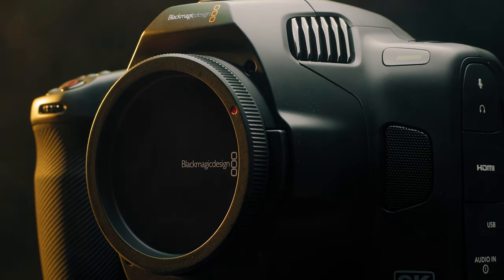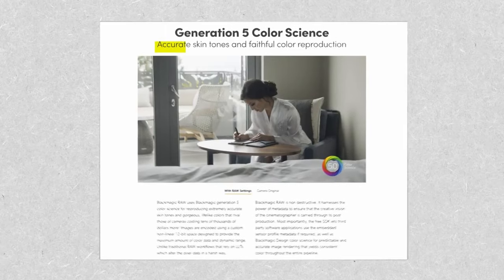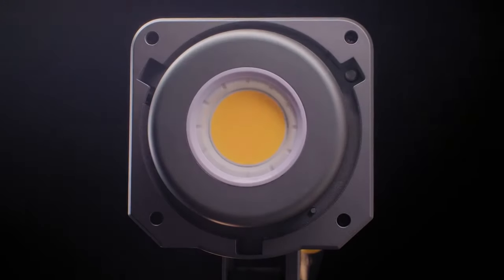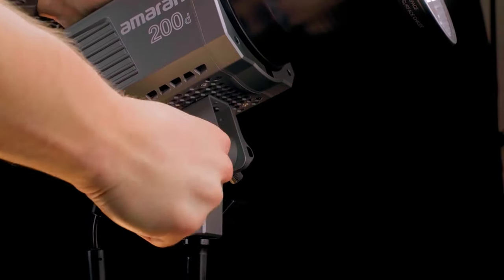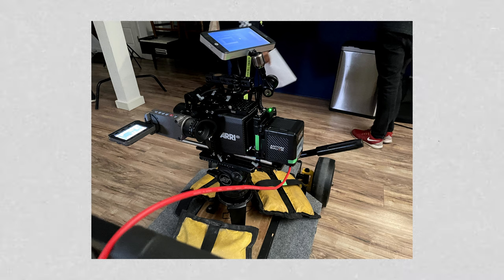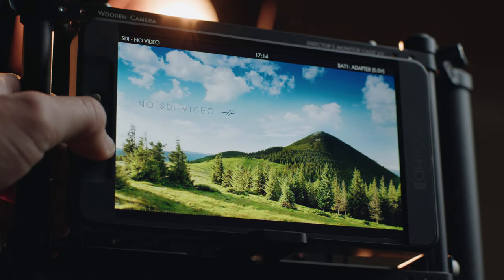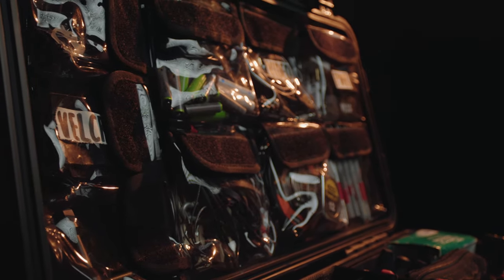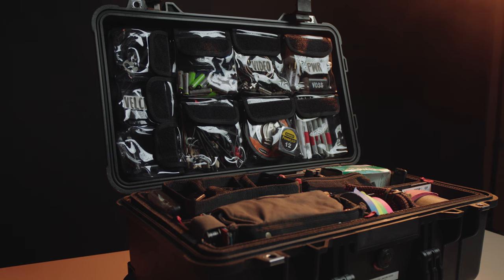My Top Filmmaking Gear Purchases of 2021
Today we're looking at my top film equipment purchases in 2021 from the BMPCC 6K Pro to the Aputure Amaran 200D as well as a look back on the year. Keep in mind, I work as a cinematographer and camera assistant so these purchases are geared toward those paths.
Let me know what gear you purchased in 2021 that helped you the most!

PRODUCTS MENTIONED:
🛒 Black Magic Pocket Cinema Camera 6k Pro

🛒 SmallHD 702 Touch (Newer Model of SmallHD 702 BRIGHT)

🛒 Pelican Case 1510 w/ TrekPak inserts

🛒 JasonCase 1510 Lid Organizer
on B&H Photo

🛒 Black Magic Pocket Cinema Camera 6k (Non-Pro)

STANDARD LIGHTING KIT:
🛒 Aputure 200D

🛒 Aputure Fresnel 2X, Bowen-S Mount Light Modifier

🛒 Glow EZ Lock Quick Octa Large Softbox w/ Bowens Mount (36")

CAMERA SUPPORT:
🛒 FLYCAM Flowline Master Professional Stabilizing Body Support - Handheld Support Rig

🛒 Manfrotto 502 Video Head - Tripod Head